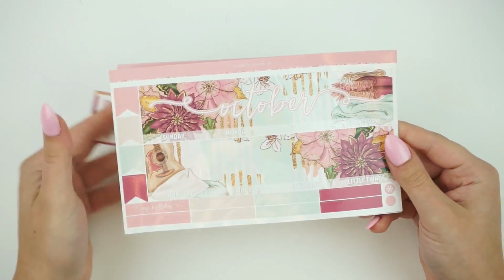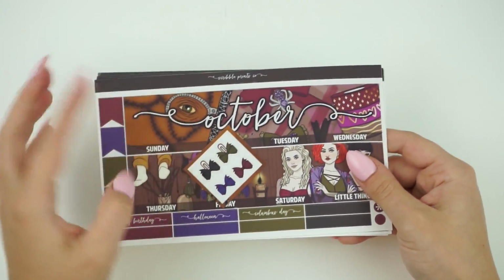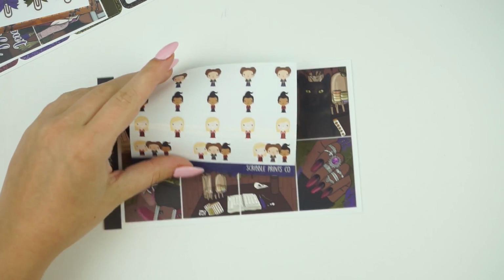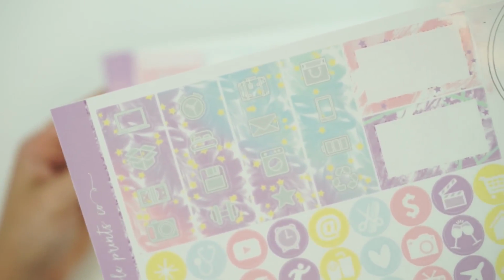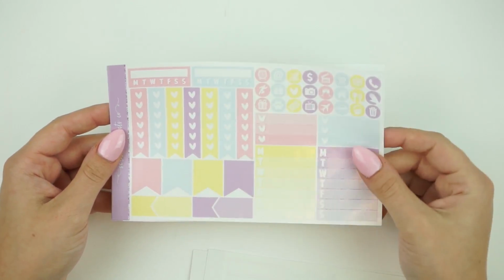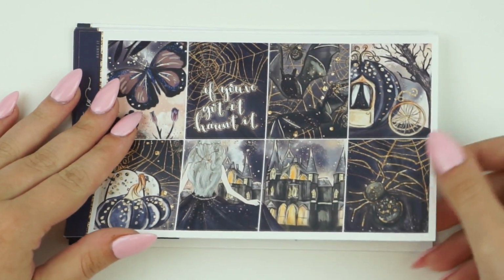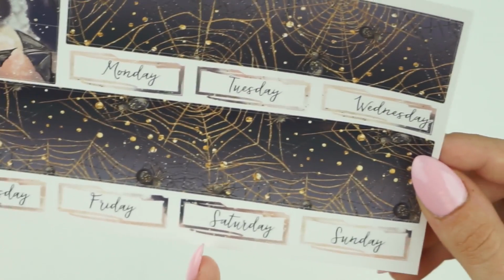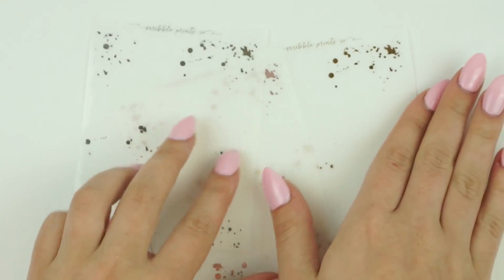NEW RELEASES // 3 New Collections!